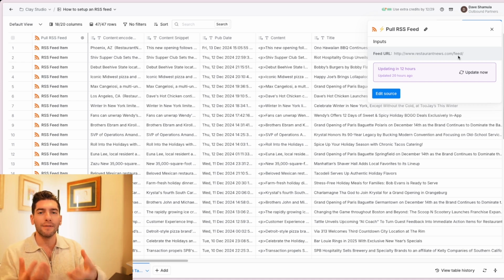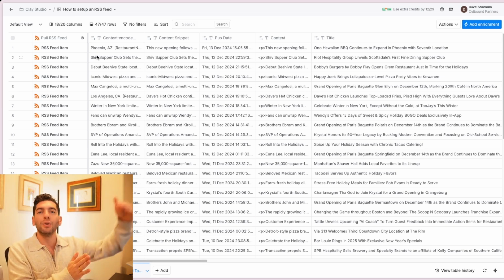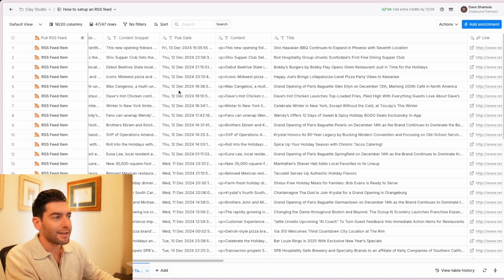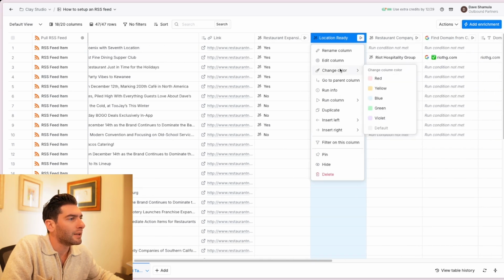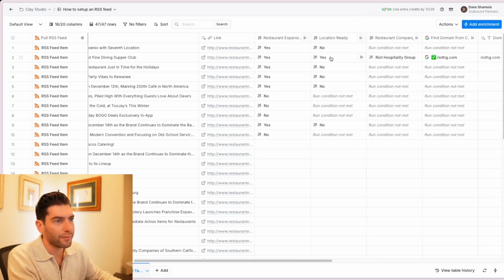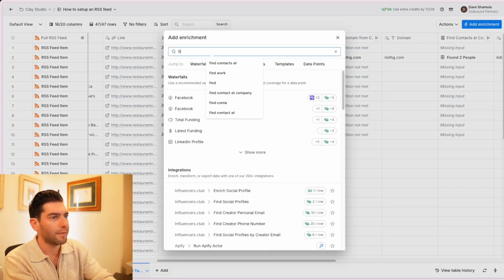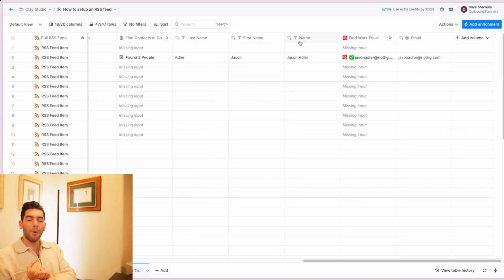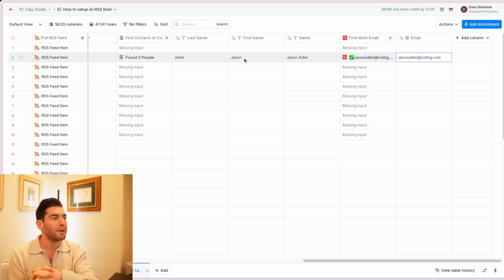THIS is how you setup a trigger based lead generation system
This video will show you how to build a trigger based lead generation system, meaning, you will be able to setup an event trigger, process the data to confirm it meets your criteria, and then reach out to the right decision maker.

It will teach you everything you need to know to be a killer lead generator!

Want DFY lead generation, Clay tables, automated research, ICP development, infrastructure build outs, data, or something in between?

Want to support? Use these links here.